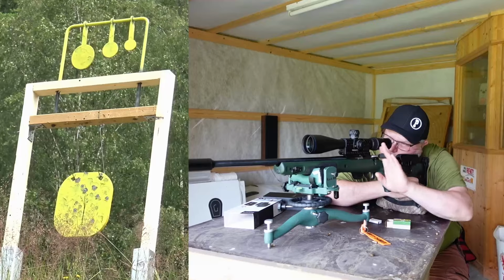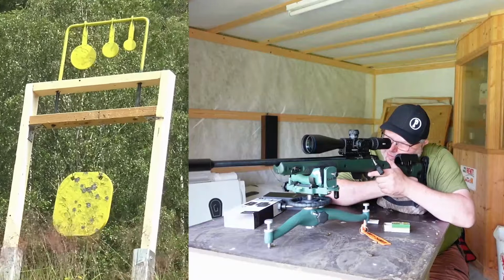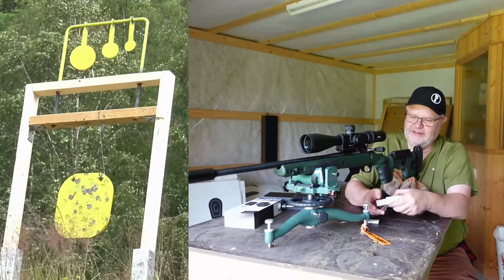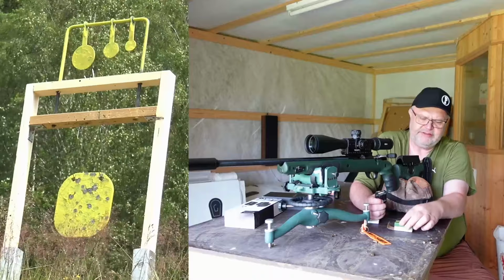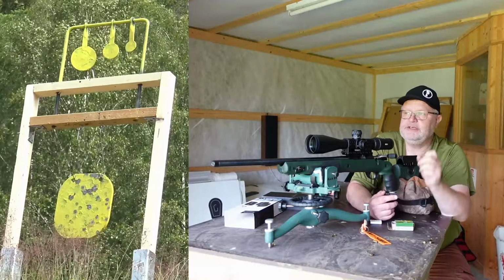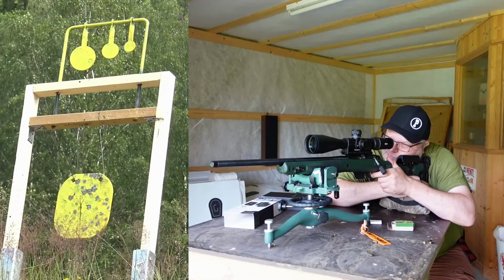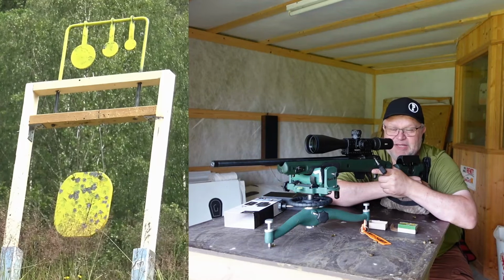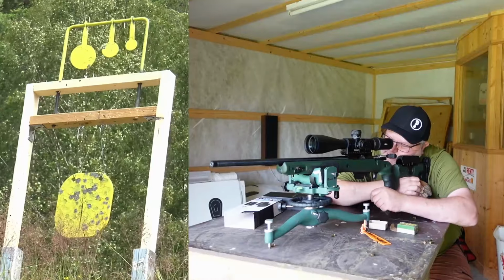Remington Thunderbolt .22 ammo, ELR capable? 220 yards shooting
Now it's time to shoot at 220 yards with the Remington Thunderbolt. It has already been tested at 50 yards with surprisingly good results, and at 160 yards on steel with decent results, but now comes the long range test. Will it be able to perform at 220 yards with its poor SD and large velocity variation? Well, there's only one way to find out, and that's to test it. And that's what we're going to do. Feel free to watch until the end where I also shoot some Eley Practice, another round that pleasantly surprised me.

1. Risk: The activities featured on this channel, including but not limited to shooting activities and ammunition testing, involve risk. It is important to understand that shooting activities can be hazardous, and participation is at your own risk.

2. Disclaimer of Liability: The channel owner and all participants in the activities on the channel disclaim any liability for injuries, losses, or consequences arising from watching or participating in the activities. This includes, but is not limited to, personal injuries, property damage, or loss of property.

3. Personal Responsibility: It is the viewer's responsibility to ensure that they have adequate knowledge, experience, and skills to participate in similar activities in a safe and responsible manner. Furthermore, it is the viewer's responsibility to comply with applicable laws, rules, and regulations related to shooting activities and the use of firearms and ammunition.

4. Advice and Guidance: The information presented on this channel, including any advice or guidance, is intended for entertainment and informational purposes only. It should not be considered as professional advice or instruction. Viewers are encouraged to consult qualified professionals or instructors before engaging in similar activities themselves.

By continuing to watch this channel and participate in the activities presented, you consent to accept these terms and release the channel owner and participants in the activities from any liability for injuries, losses, or consequences that may arise.

Always use eye and ear protection when on the range, reloading or handling weapons. And first and foremost use your brain!